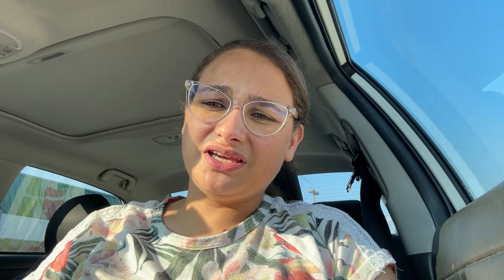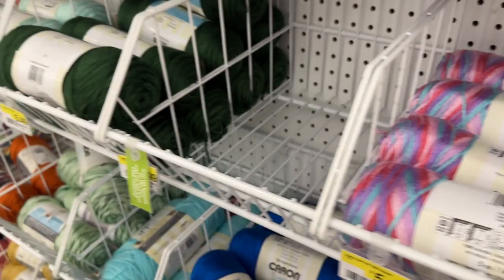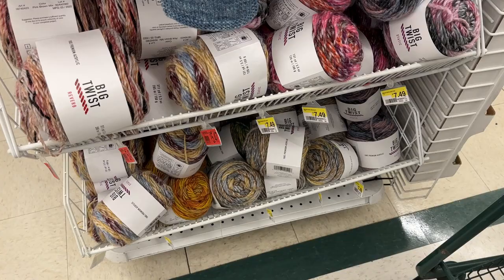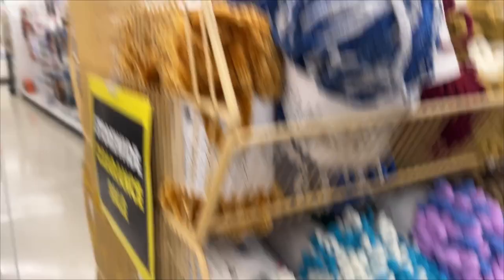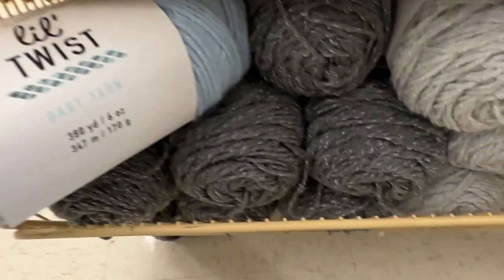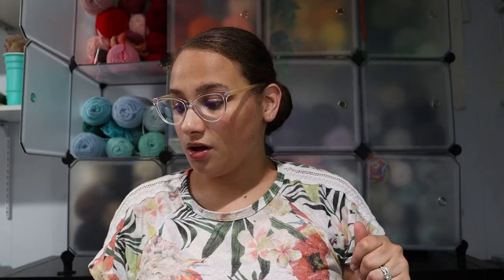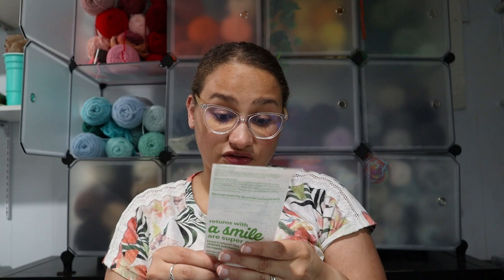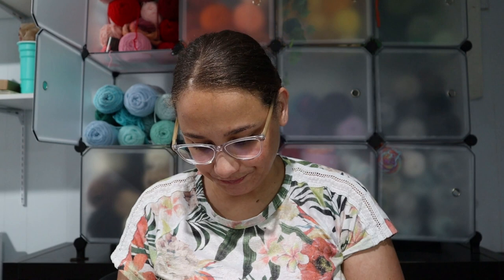CLEARANCE at JOANN! | Shop with Me and Haul!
My wallet is hurting just a bit more than it was earlier today. That's right, I found clearance and sales at Joann's! Come shop with me and check out my Haul at the end! :D

Books Featured In this Video:

Modern Crochet Garden: